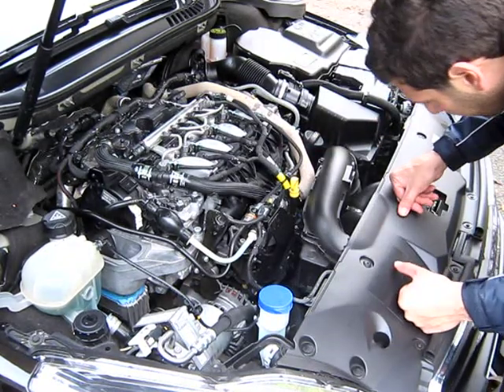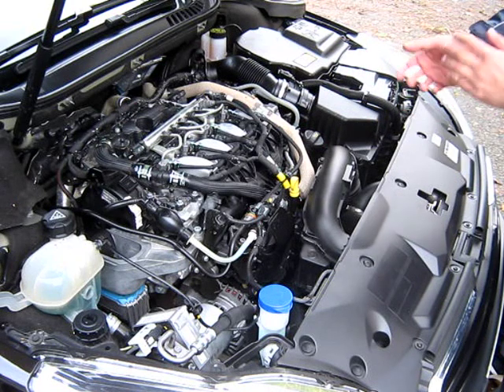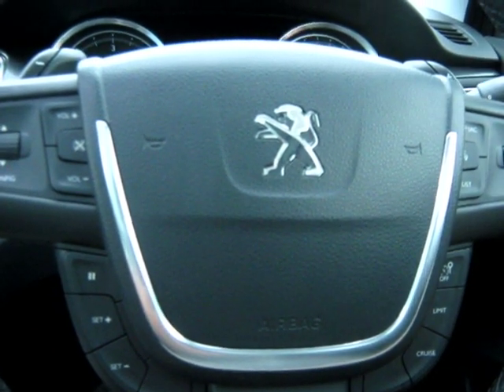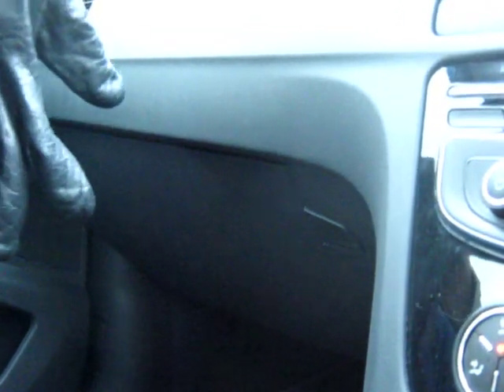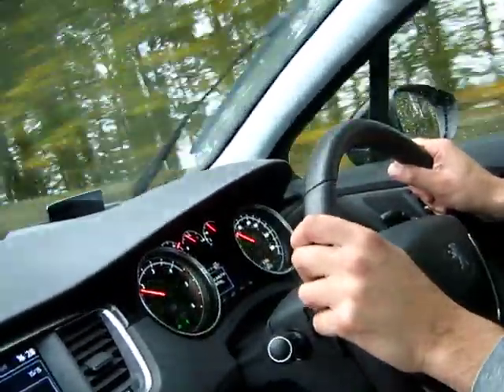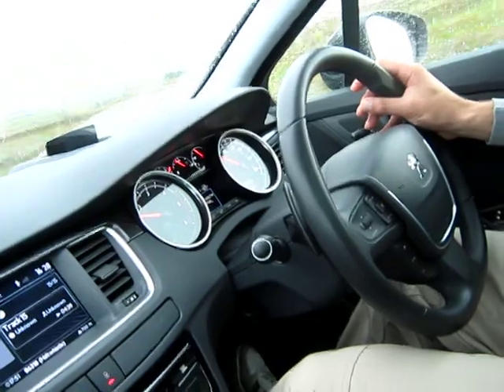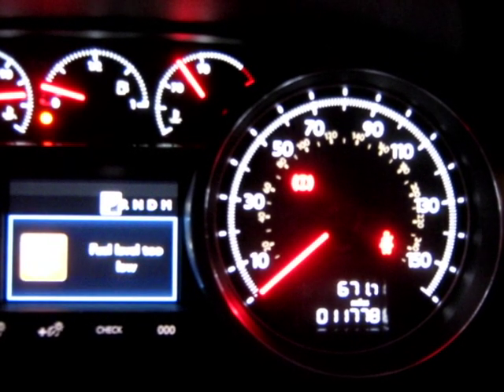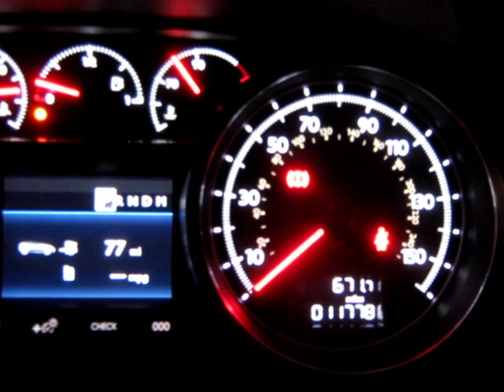new 2011 Peugeot 508 2.2 HDi GT SW (UK) review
Sotiris from motoview.co.uk uncovers the engine, calculates overall mpg; looks at ergonomics and load space in the new top of the range Peugeot 508 2.2 HDi GT SW